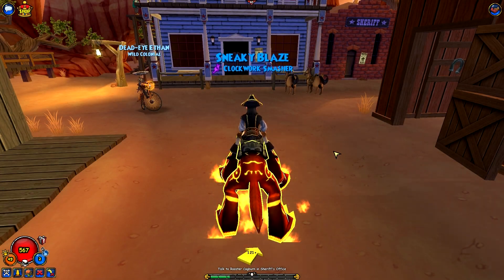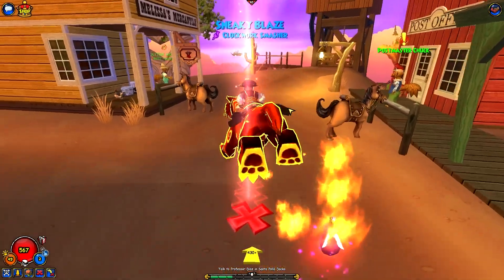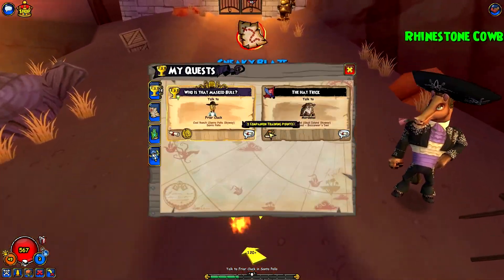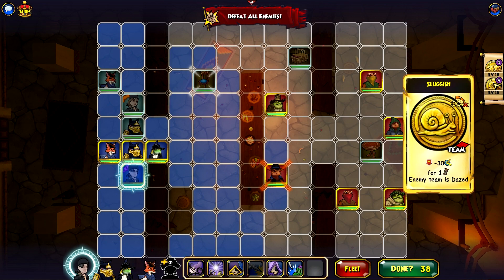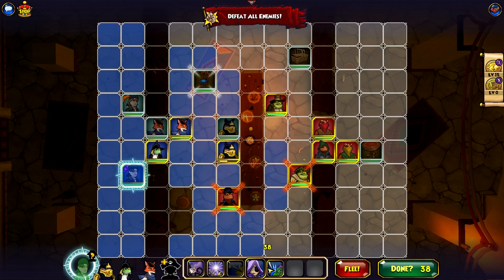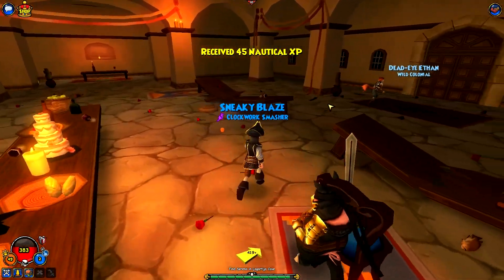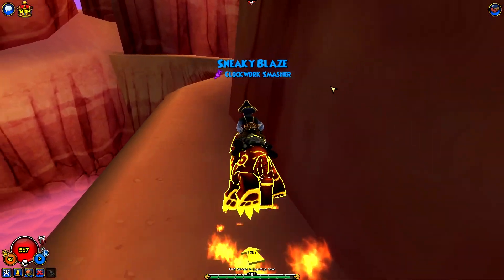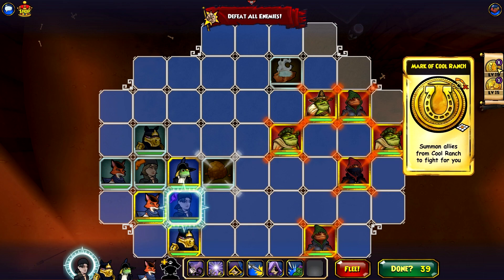Another Swash Companion! - Pirate101 Swashbuckler Walkthrough #23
Getting a new companion today through the storyline!
Show your support by leaving a like! Thanks!

▶▶ Social Media ◀◀